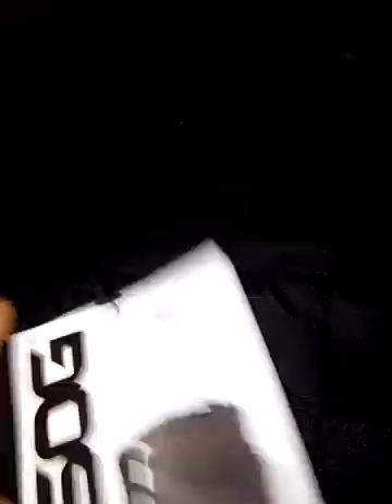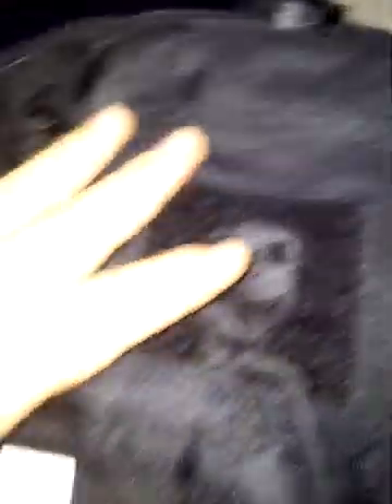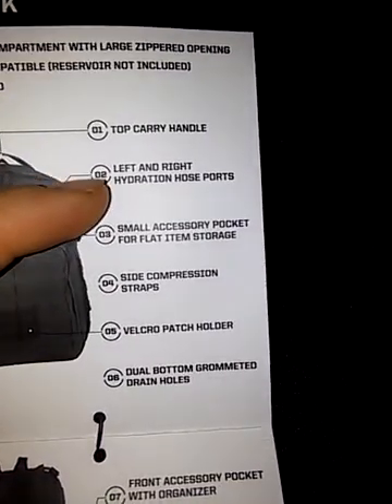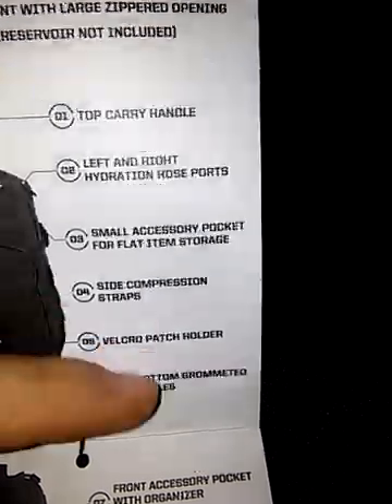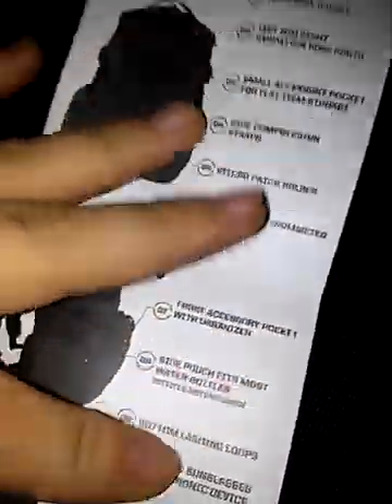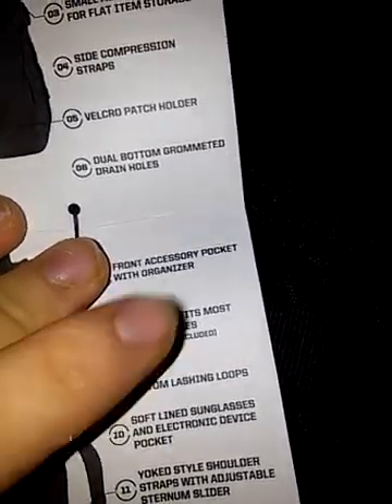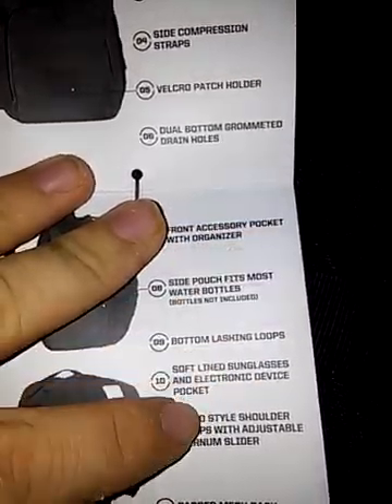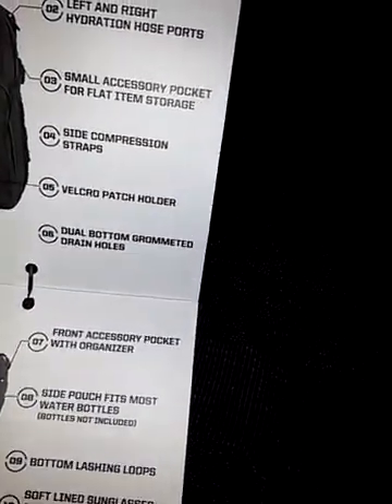Sog ninja daypack reveiw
Awesome steal for $20 bucks:D bought it on Amazon